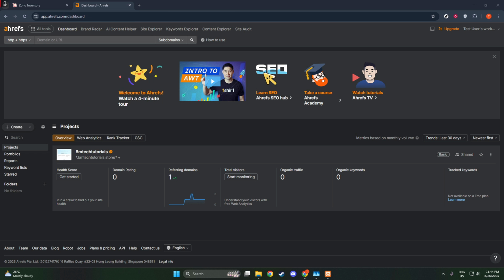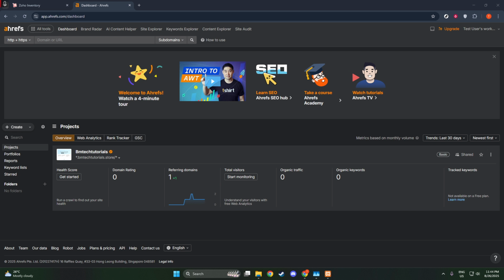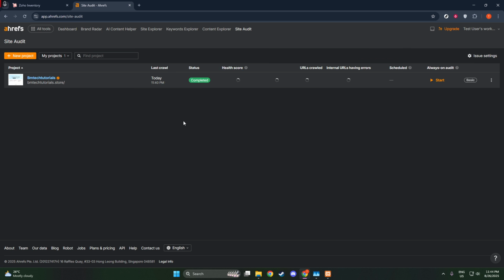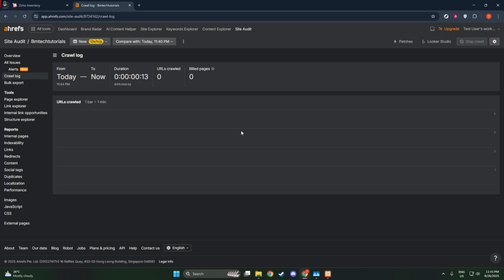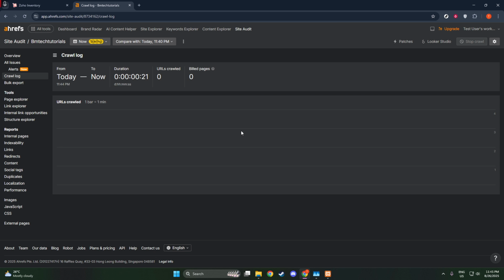How to Do Site Audit in Ahrefs [2026 Full Guide]